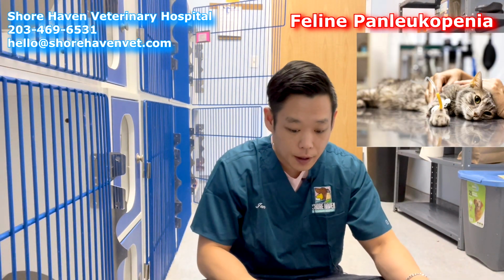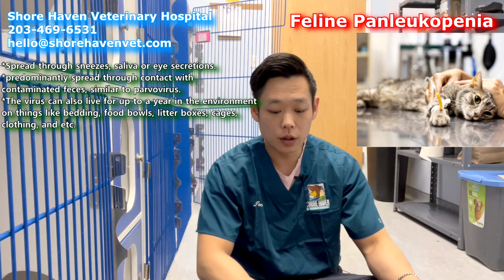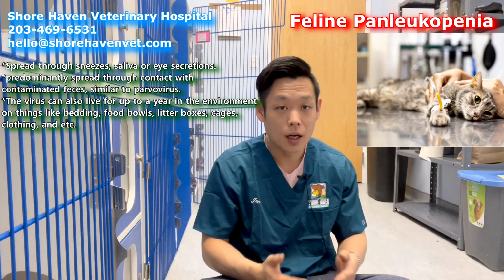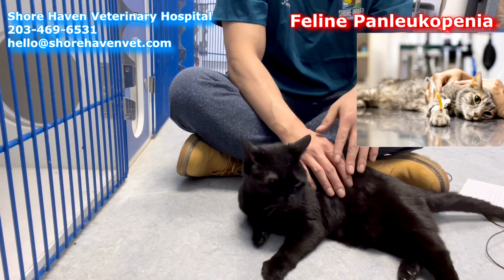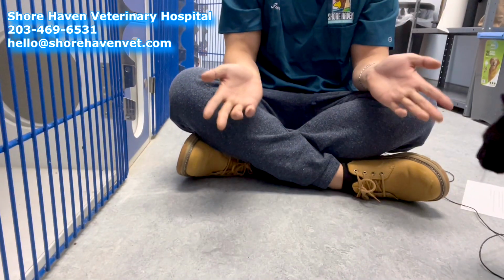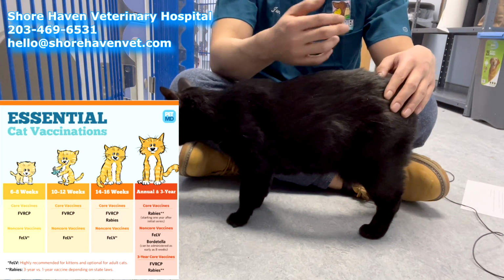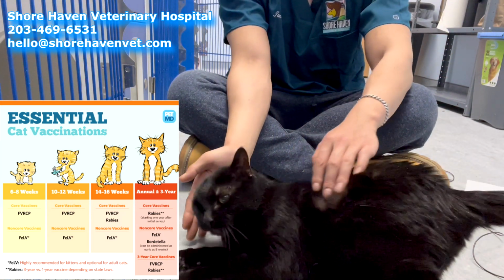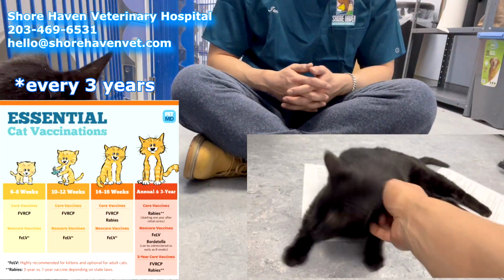Silent Killers of Kittens? FVRCP Vaccine!